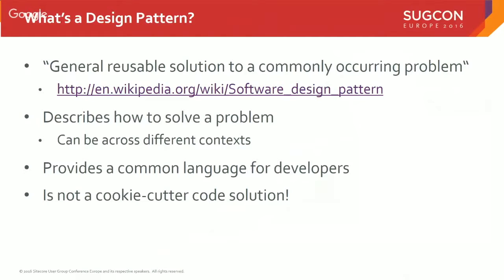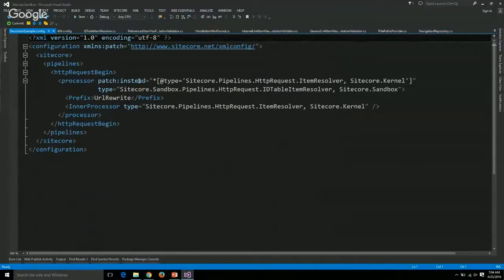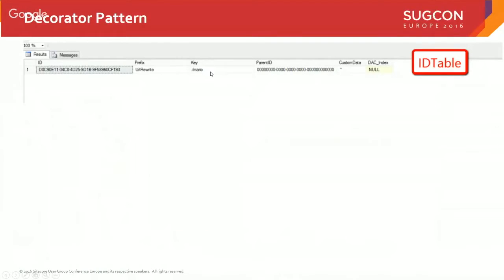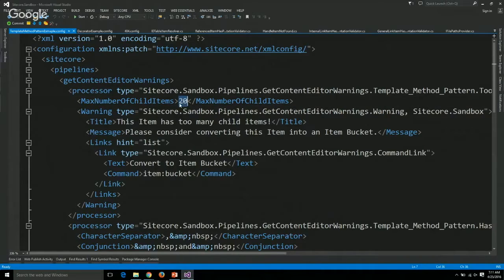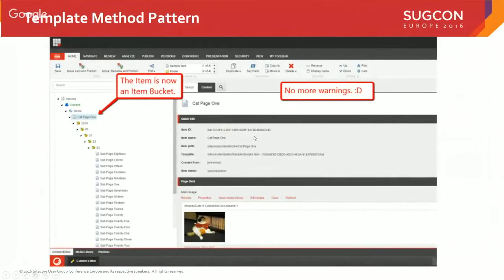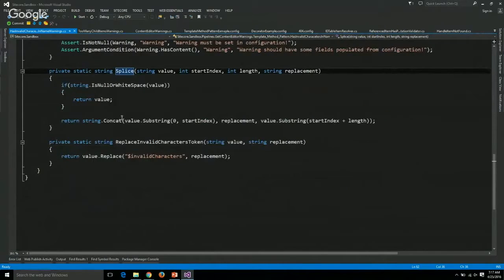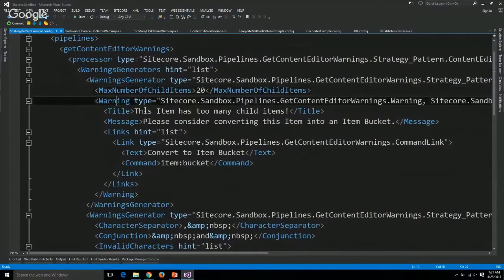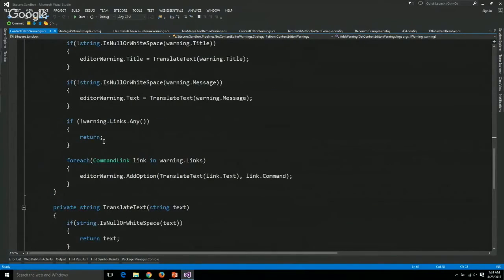SUGCON Europe 2016 - Design Patterns on Sitecore: The Good, the Bad and the Ugly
Design Patterns on Sitecore: The Good, the Bad and the Ugly

Sitecore MVP Mike Reynolds will showcase real world examples of how design patterns can help facilitate in cleaner code solutions for Sitecore projects.

Mike will also show examples of how design patterns can work against you, and discuss pros and cons of using design patterns.